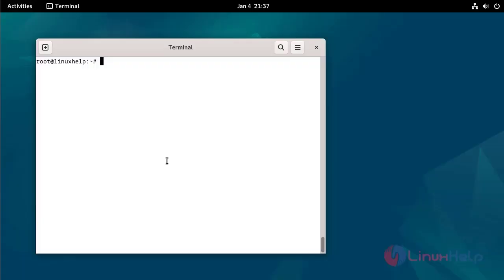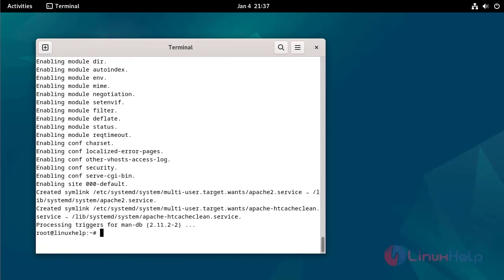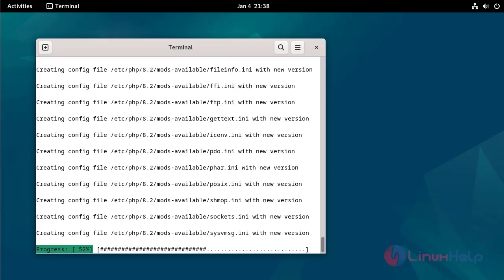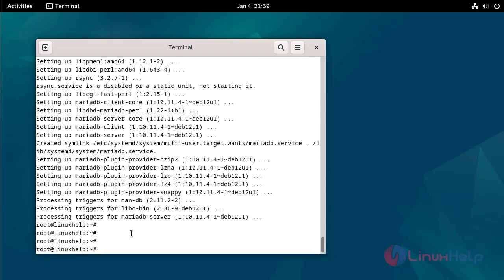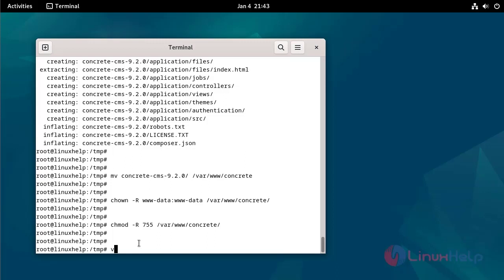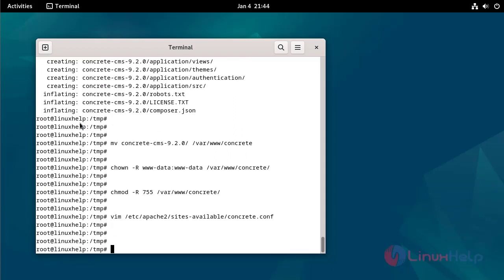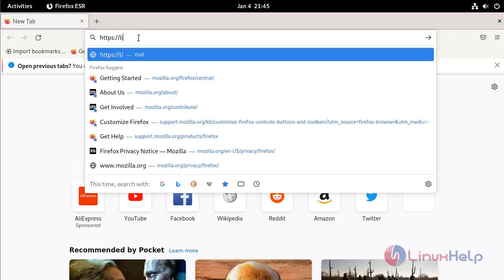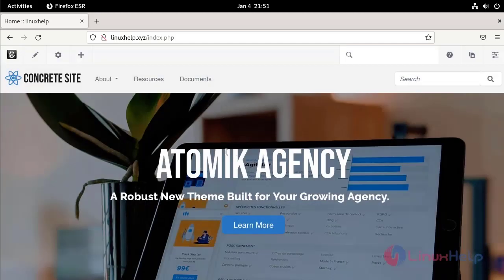How to install Concrete CMS on Debian 12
Concrete CMS is an open-source content management system for teams. A website builder with built-in tools makes editing content easy.